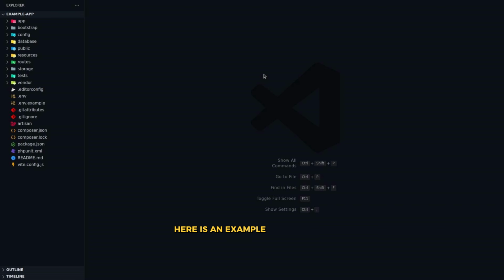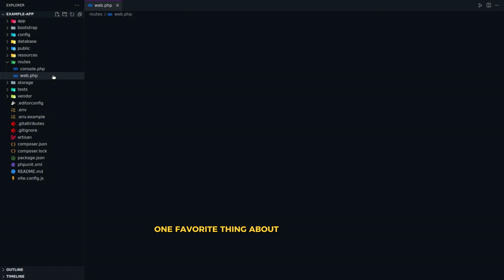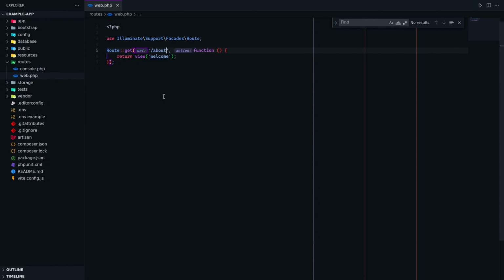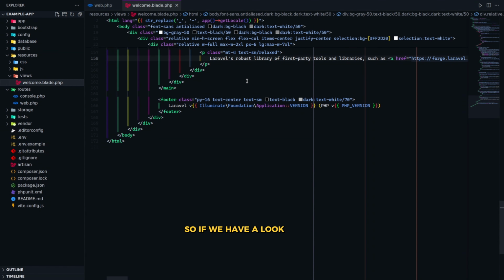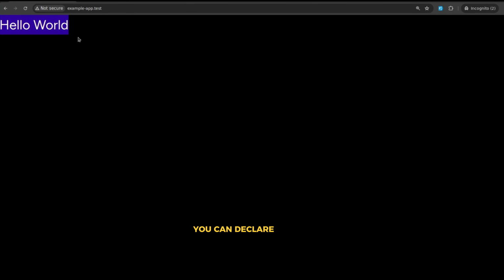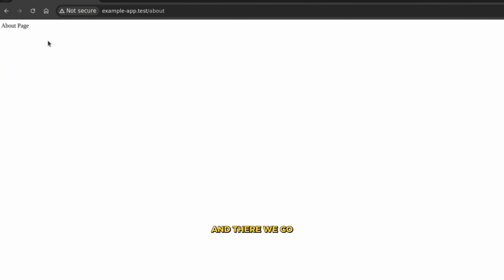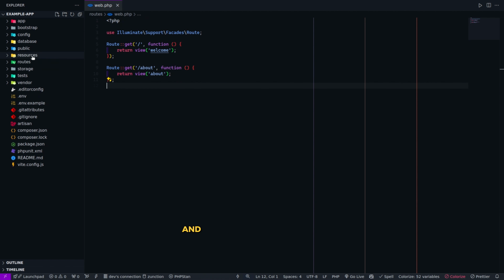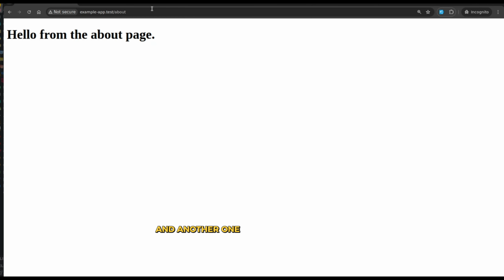Your First Route and View in Laravel: Step-by-Step Guide for Beginners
Welcome to our Laravel tutorial series! In this video, we'll walk you through creating your first route and view in Laravel. Whether you're a beginner or just looking to refresh your skills, this step-by-step guide will help you understand the basics of routing and view creation. We'll cover setting up routes, passing data to views, and best practices to get you started on the right foot.